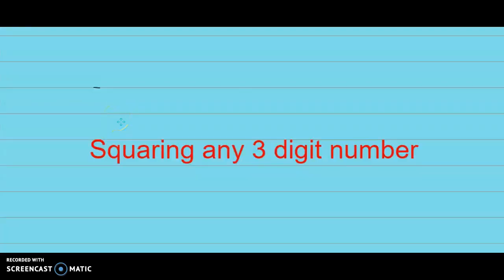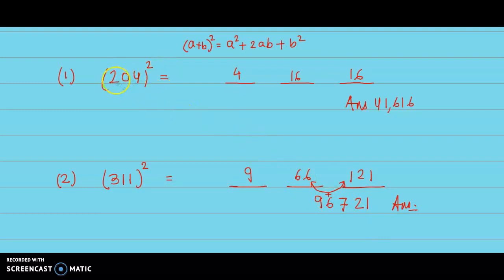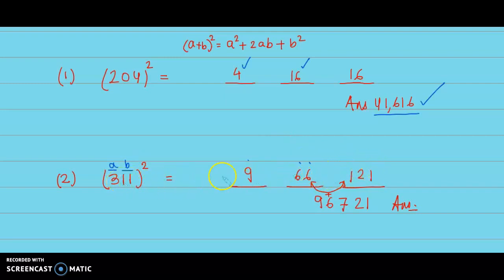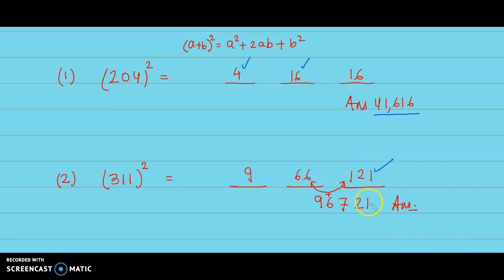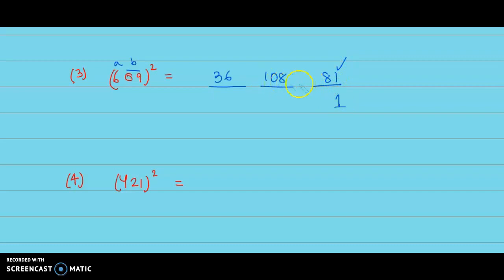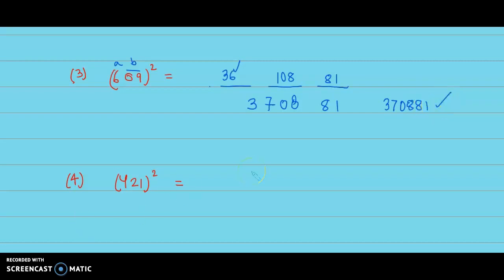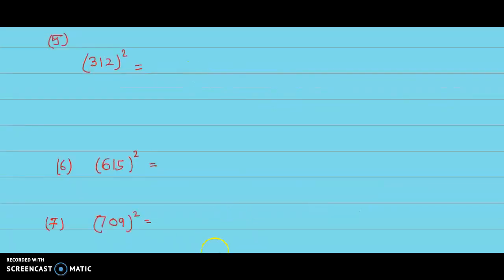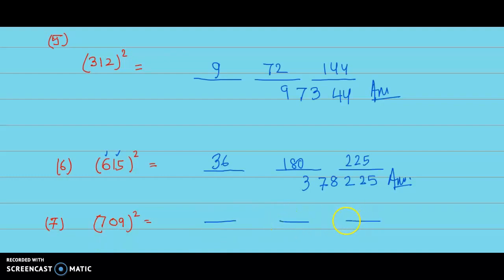47| Finding square of a 3 digit number superfast| Vedic math by amit sir|mental math by amit sir